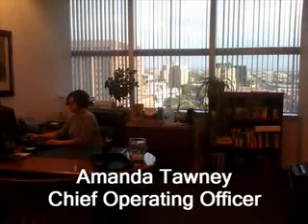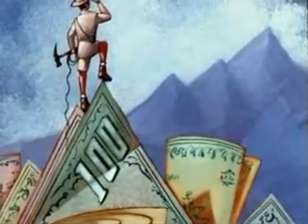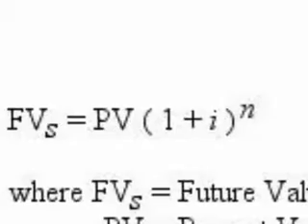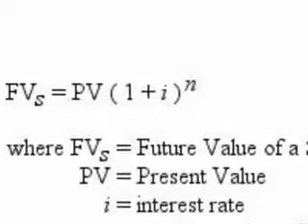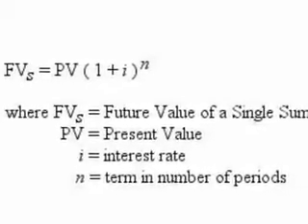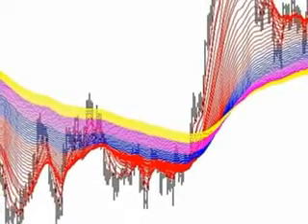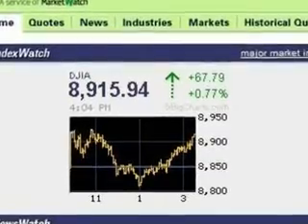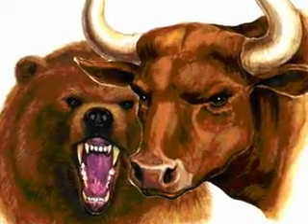Chief Operating Officer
Interview for 21st Century Math Project